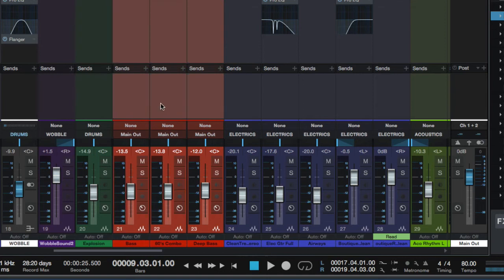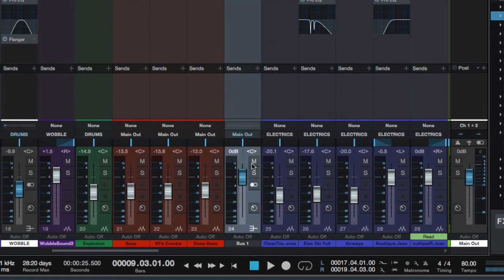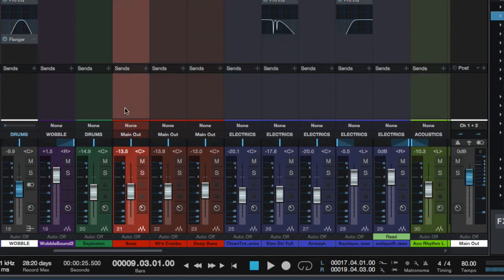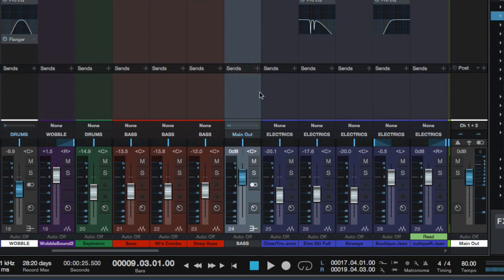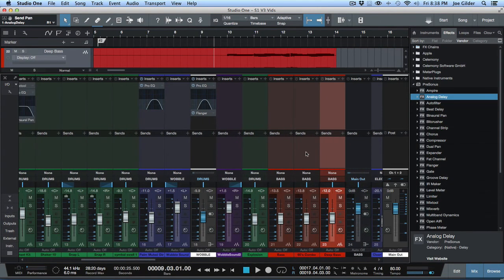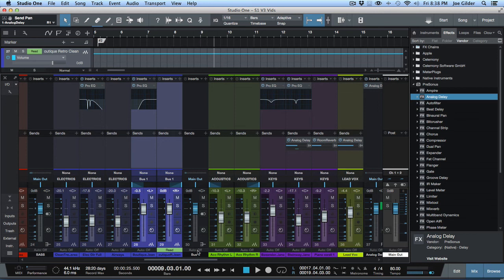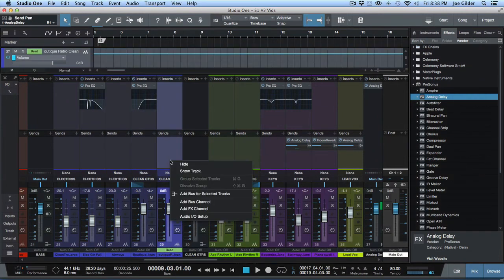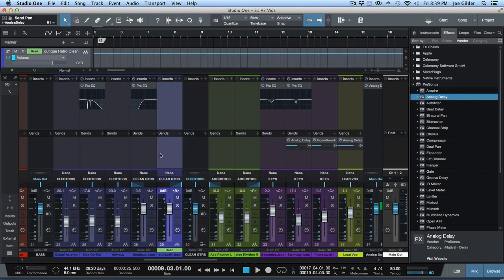S1-091 Easy Bus Creation